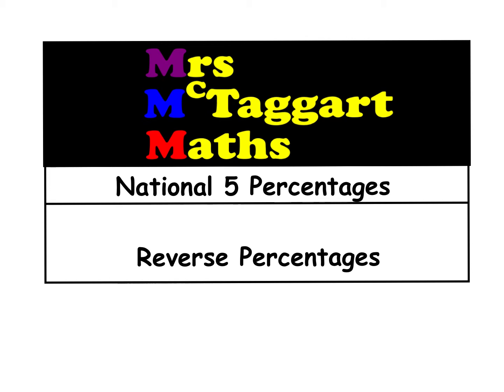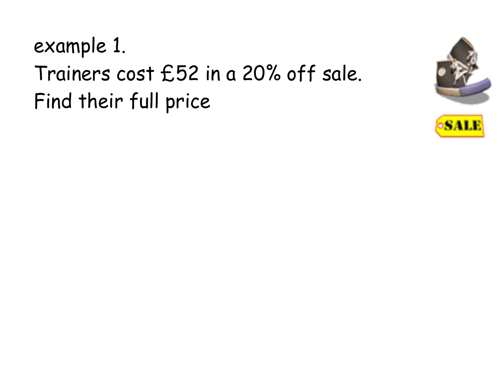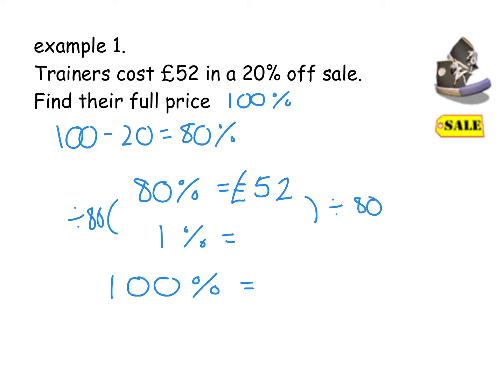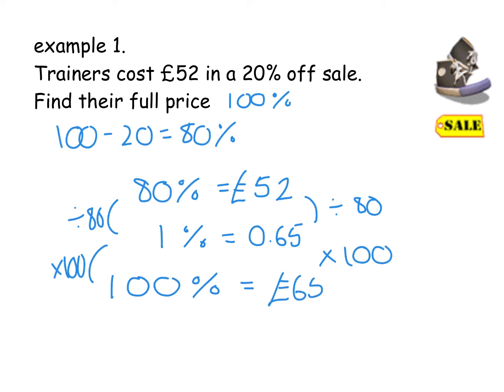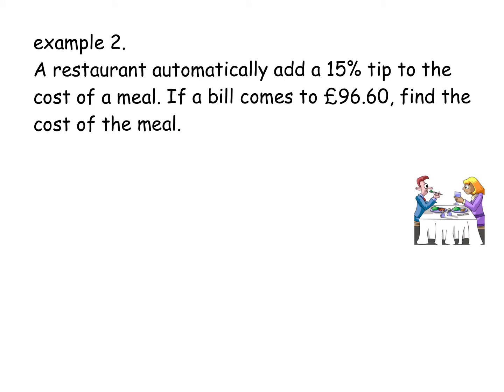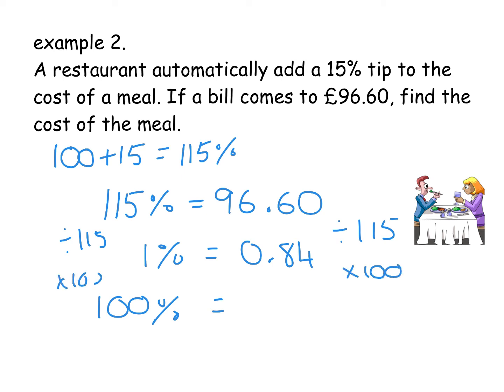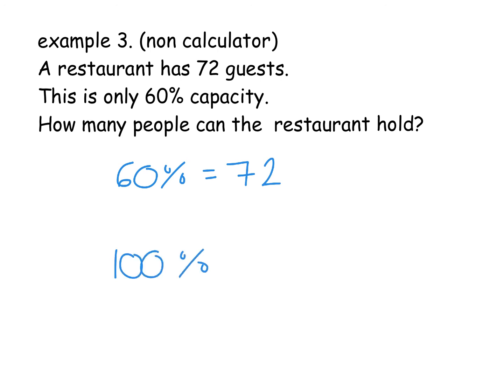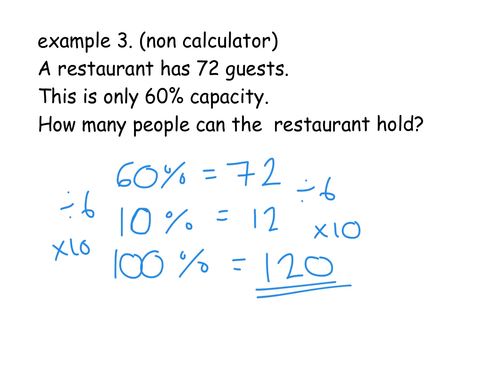national 5 maths reverse percentages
finding the original value using the proportion method